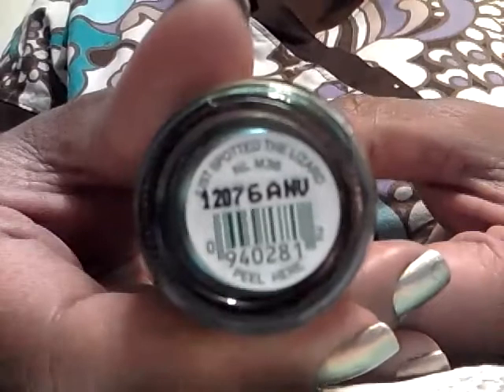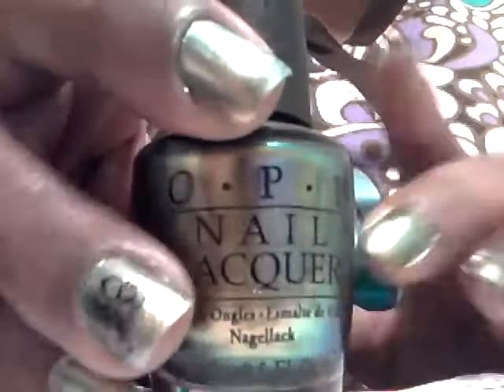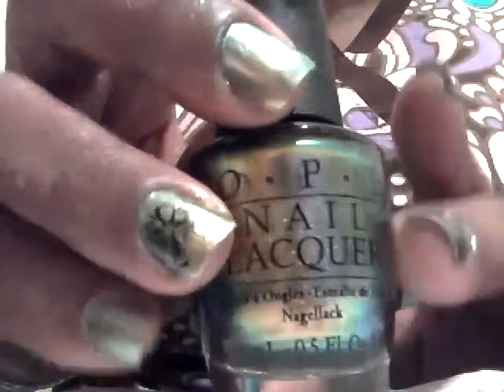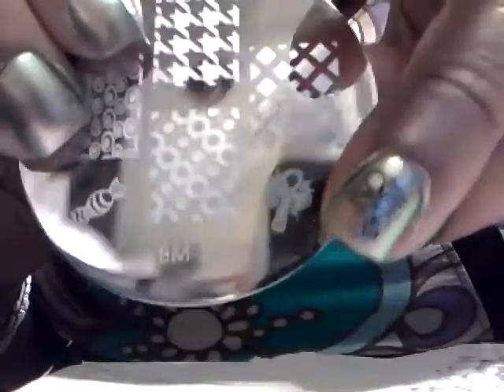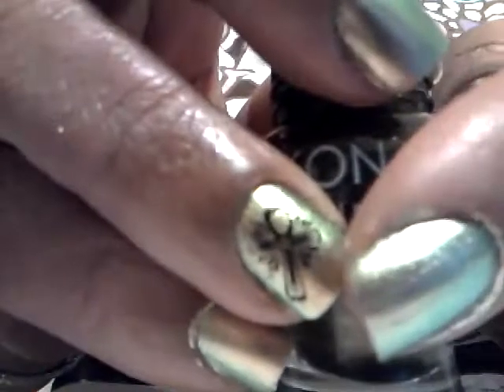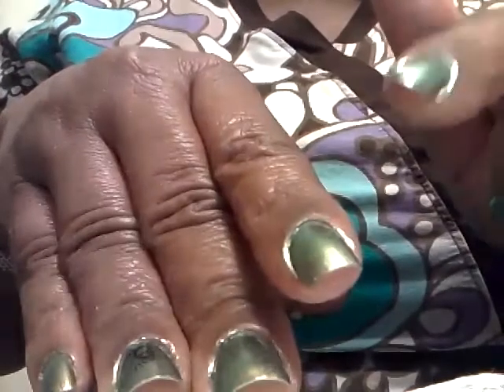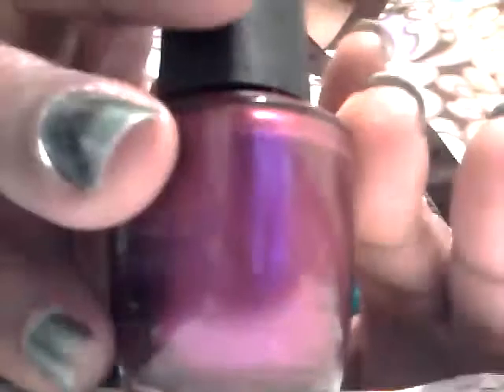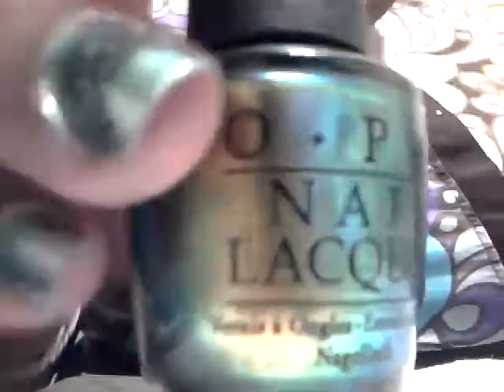Remaining info on opi just spotted the lizard.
Due to tip damage still present, I will be going back to black and dark polish untill I have more of the damage filed off.